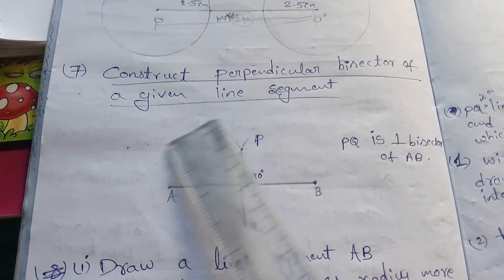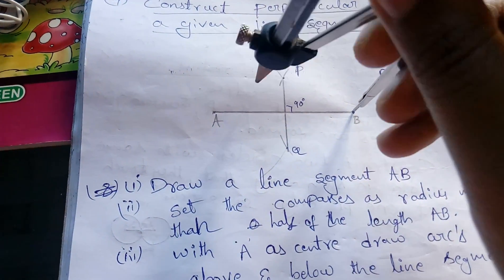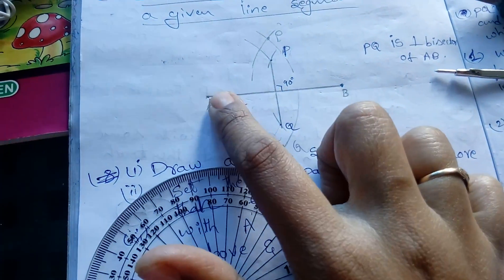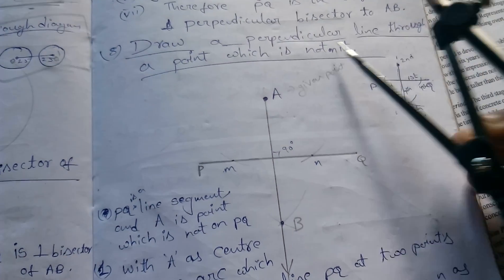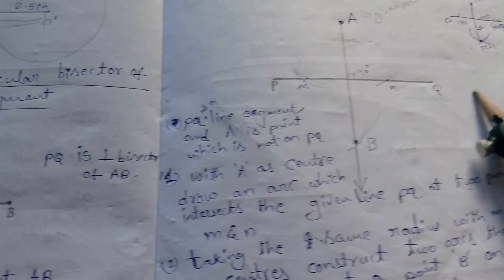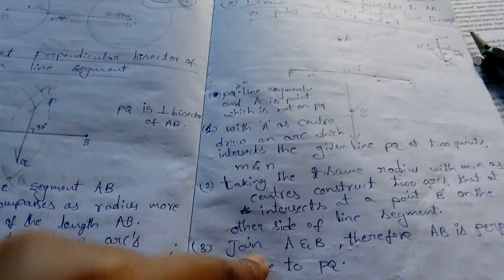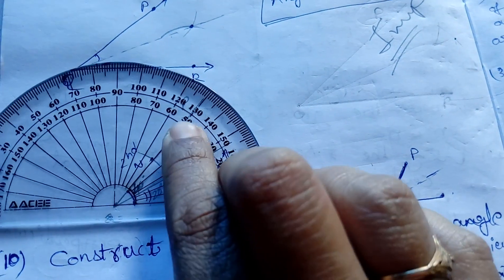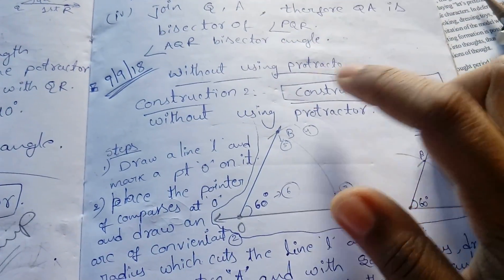NIOS DElEd course 504, unit 6 ,topic 6.5 construction of angle bisector